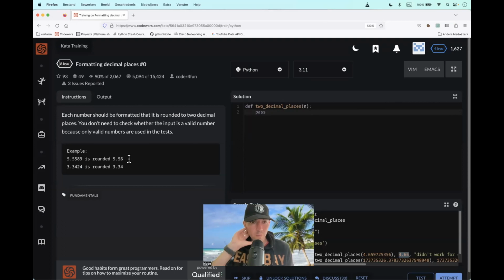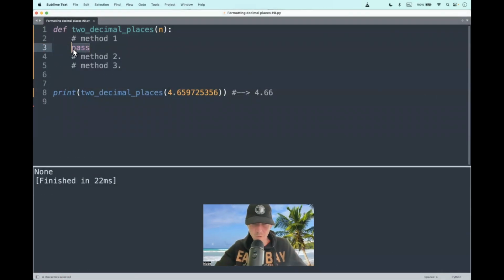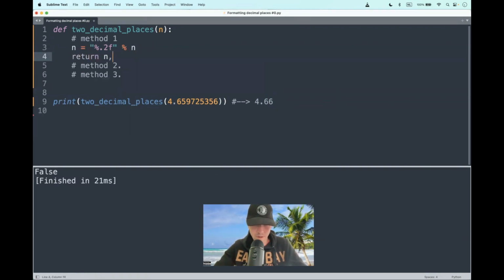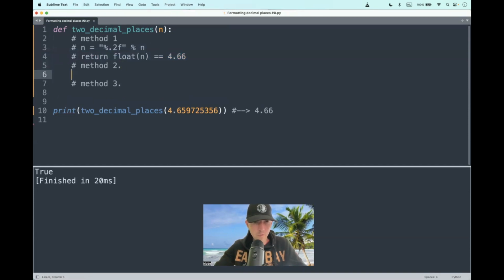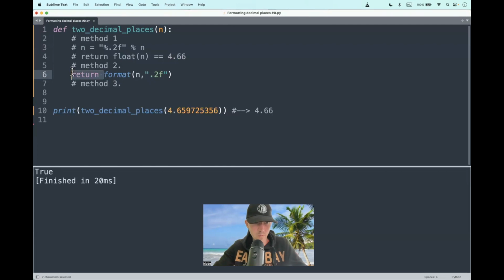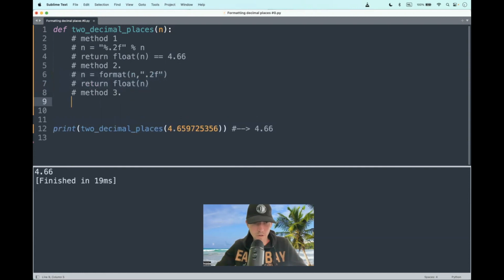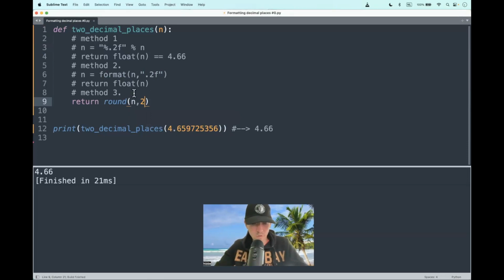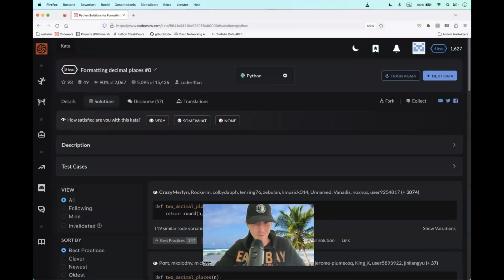Codewars (Python🐍) | Formatting decimal places #0 | kyu8